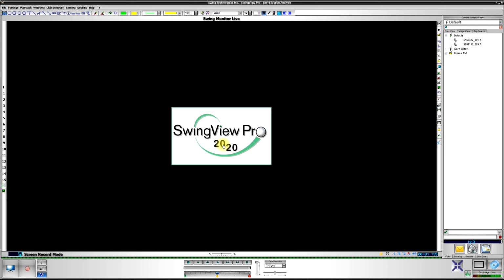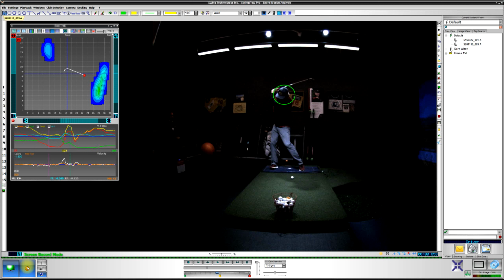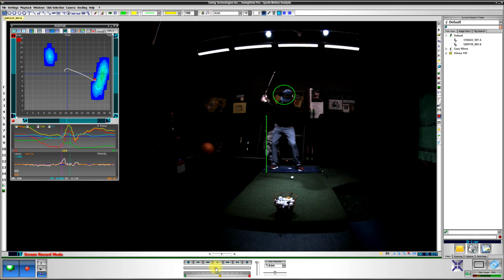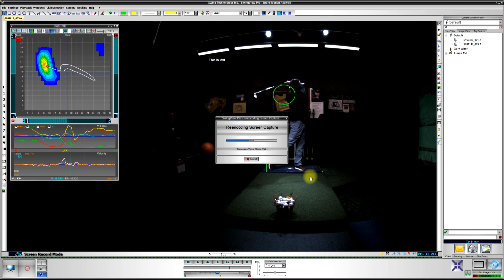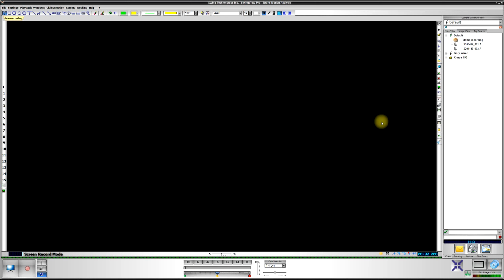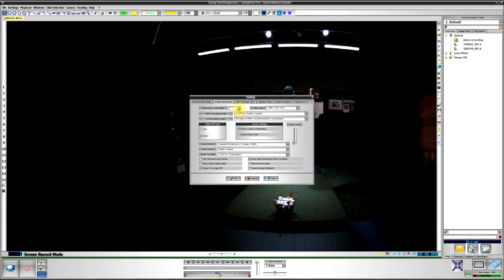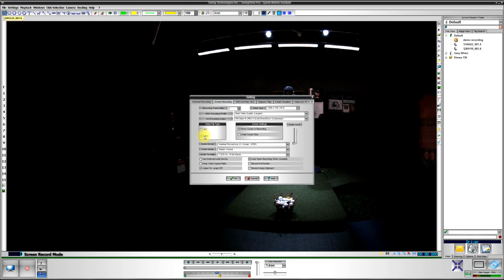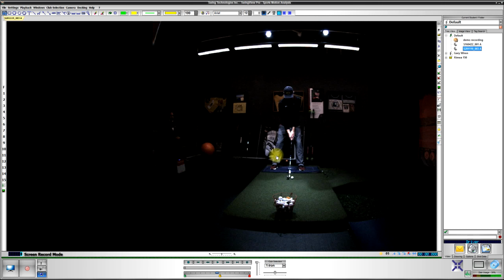SwingView Pro Tutorial - Analysis Screen Record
This video gives an overview of the screen recording mode in SwingView Pro to create a swing analysis.